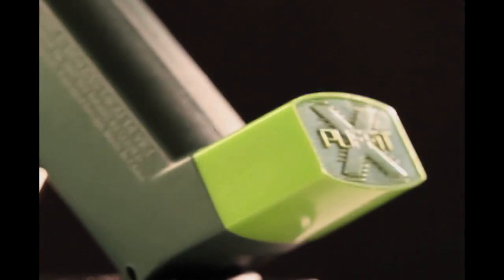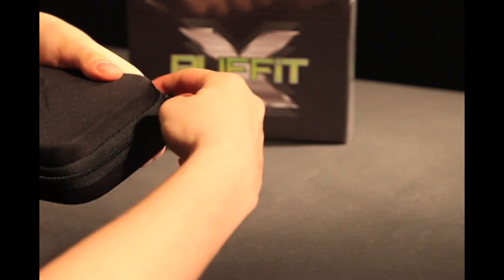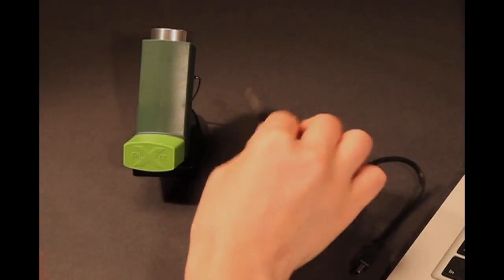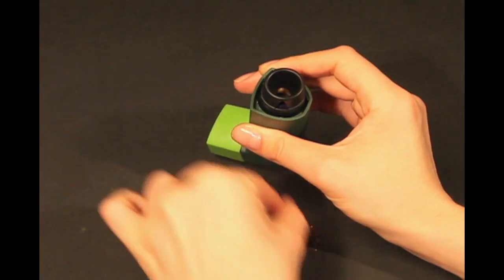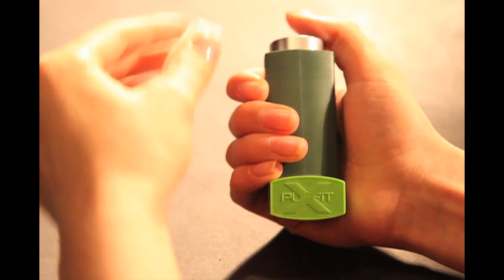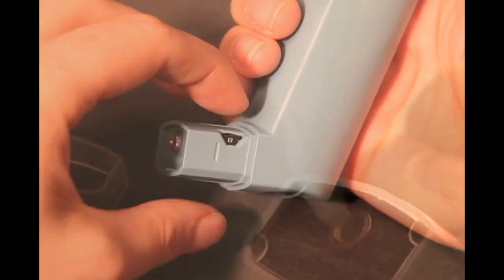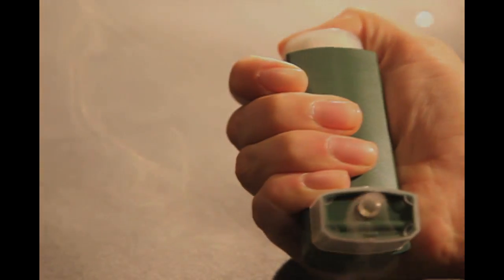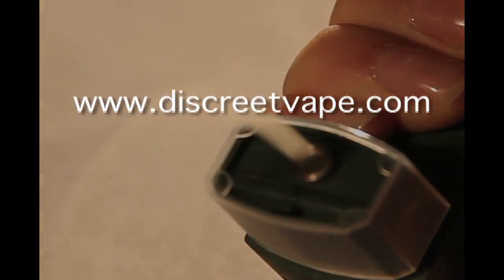PUFFiT - X Demo Video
The PUFFiT-X  the Worlds first Forced Air Portable!